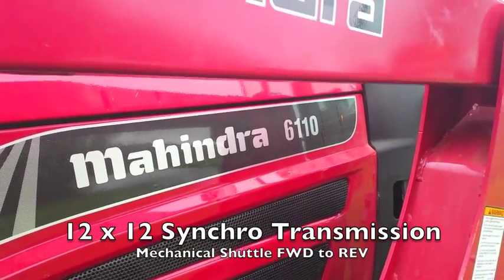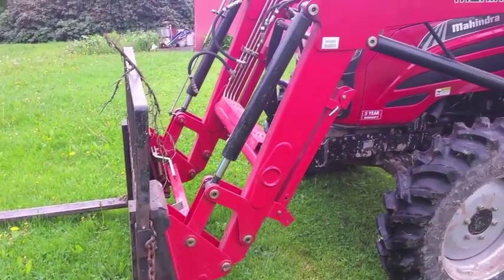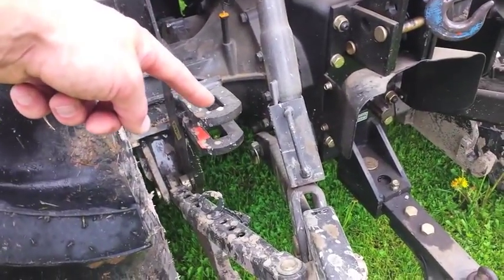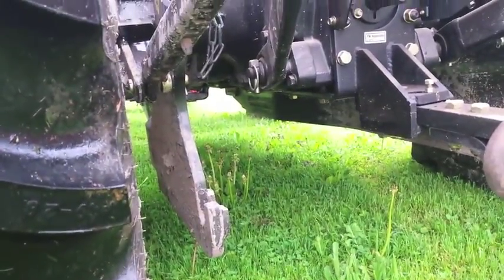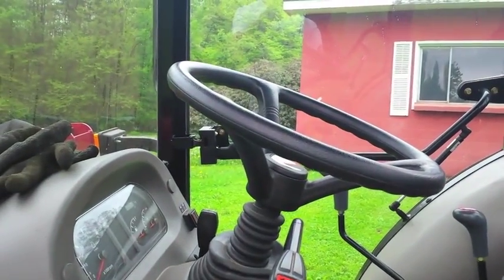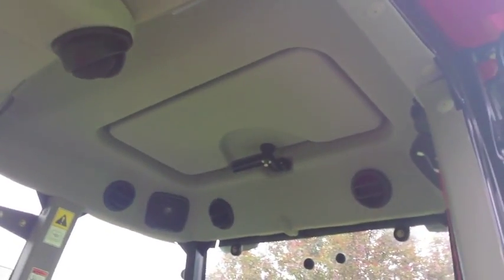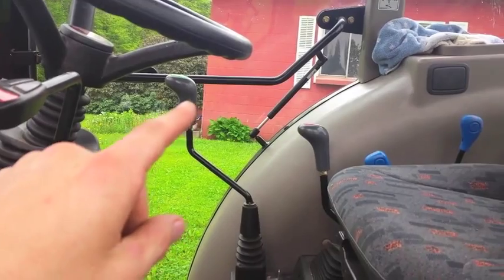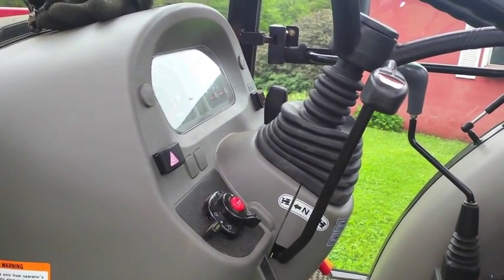Mahindra 6110 Summary Review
A summary overview of the Mahindra 6110 Cab Tractor.  4WD.  59hp with loader.  There is a backhoe for this unit as well, though not shown.  Torquey tractor.  Good lift capacity and roomy while still somewhat compact.  Mechanical shuttle shift transmission.